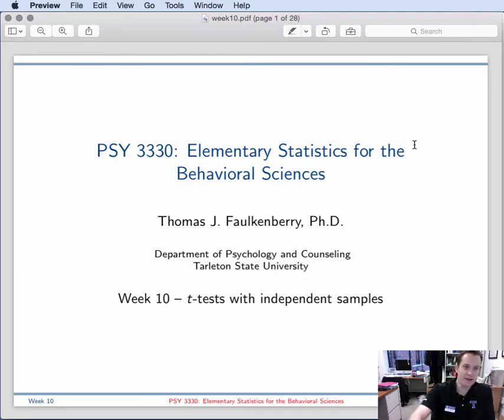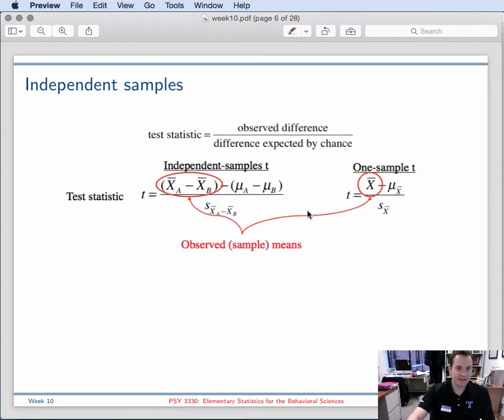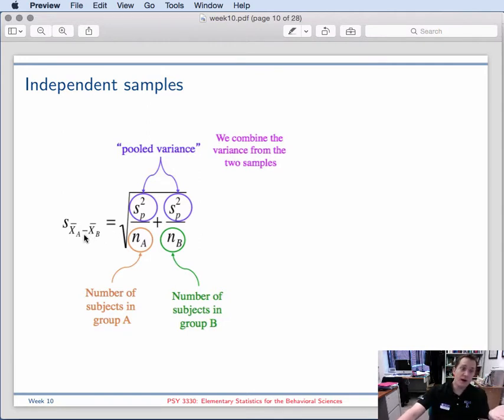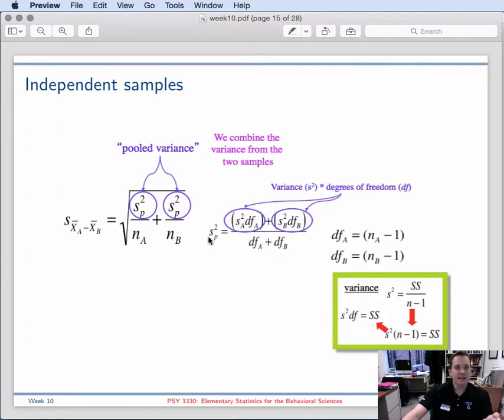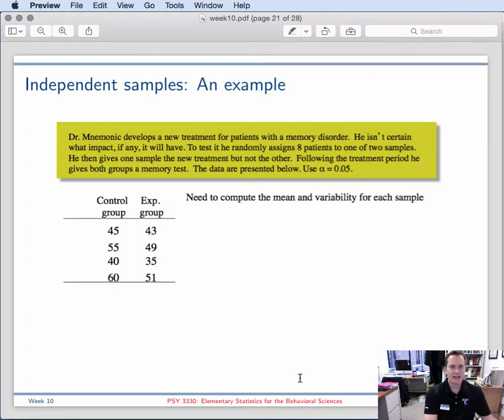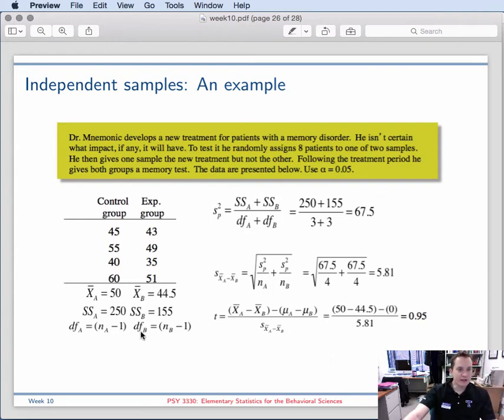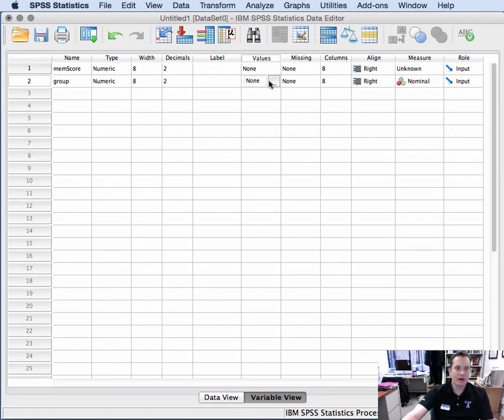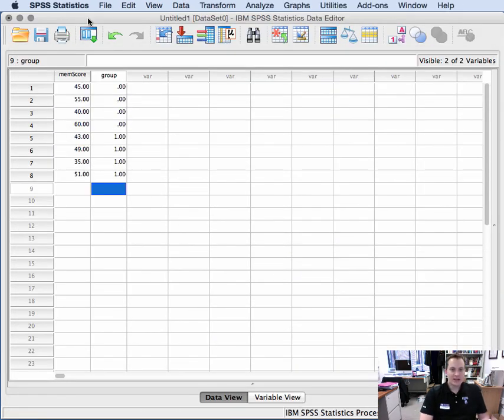3330 -- week 10.1